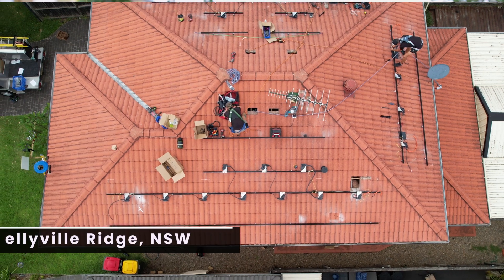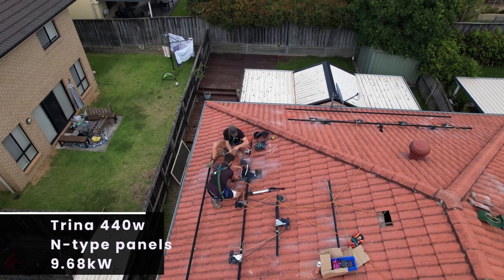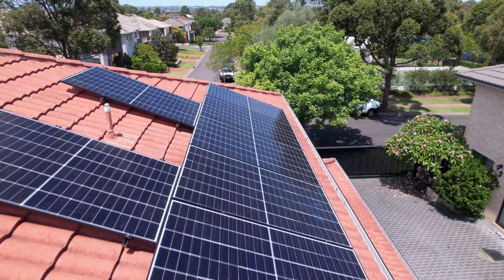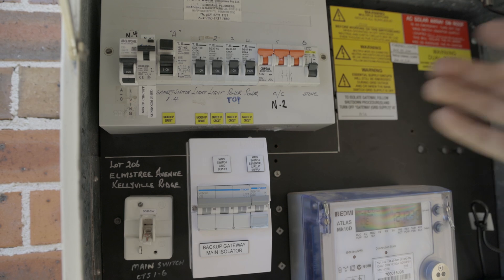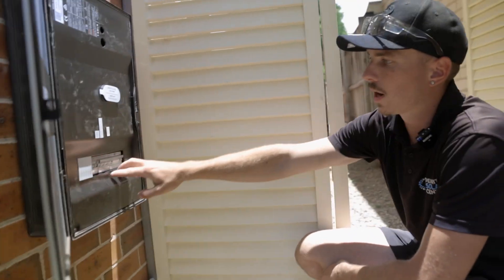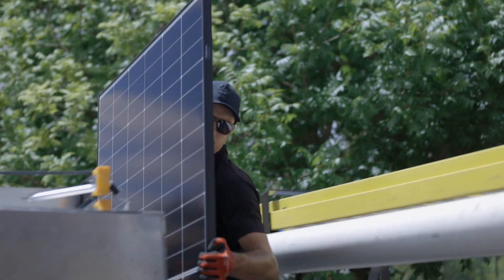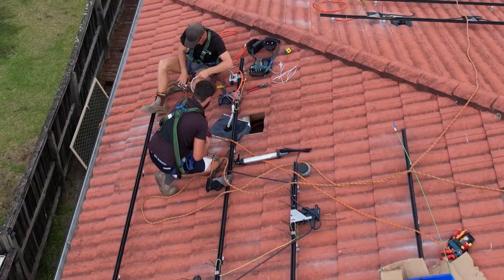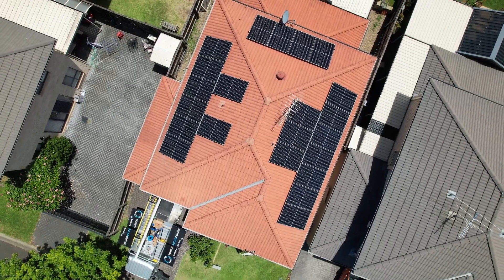Installing 22 Solar Panels With A Tesla Powerwall 2 Battery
Welcome to Penrith Solar Center! Join us as we showcase our latest solar installation in Kellyville Ridge, NSW. In this featured install, our expert team, led by CEC-accredited electrician Bryce, tackles a two-day project with precision.

🔆 System Overview:

Panels: 22 Trina 440 W n-type solar panels
Capacity: 9.68 KW
Inverters: Enphase IQ8 microinverters
Racking: All-black Schletter racking
Energy Storage: Tesla Powerwall 2
Extras: Electric vehicle car charger

🏡 Client's Solar Design:

This two-story tile roof home presented unique challenges, including a TV aerial and vent pipe. We strategically placed panels on the North, West, and Southern roof faces to maximize energy production throughout the day.

🛠️ Installation Highlights:

Concealed Cables: Cables were expertly concealed to maintain a clean aesthetic.
Battery & Car Charger Integration: The homeowner fully electrified their home with a Tesla Powerwall battery and car charger.
Professional Finish: Every detail, from the iBoard housing the Envoy to the Tesla Gateway, ensures a neat and professional finish.

💡 Key Components:

Tesla Gateway: The system's brain, managing Powerwall, inverter supply, and essential circuits.
Main Switch Essential Supply: Ensures continued power to essential circuits during maintenance.
iBoard: Home to the Envoy, providing real-time statistics via the app.

🚀 Penrith Solar Center Experience:

Our purpose-built trucks streamline the installation process, allowing us to throw panels directly from the back tray. With meticulous attention to detail, our team ensures waterproofing, proper tile seating, and secure clamping for a perfect finish.

Timestamps

0:00 Introducing the PSC Crew
0:15 Day 1 Install Update
0:33 Installing 22 Solar Panels
0:55 Solar Design
1:20 Tesla Powerwall 2
1:47 Mainswitch & iBoard
2:24 Tesla Gateway
2:59 Installation Highlights
3:24 How we Installed